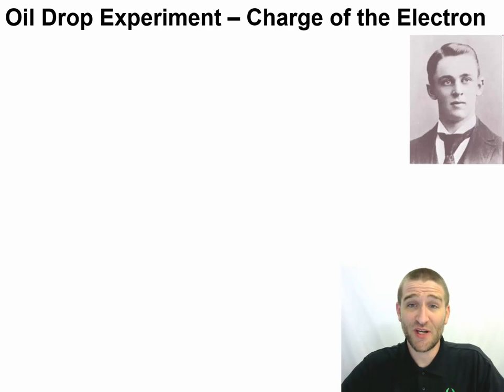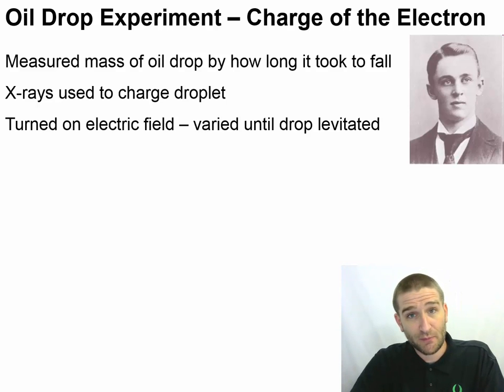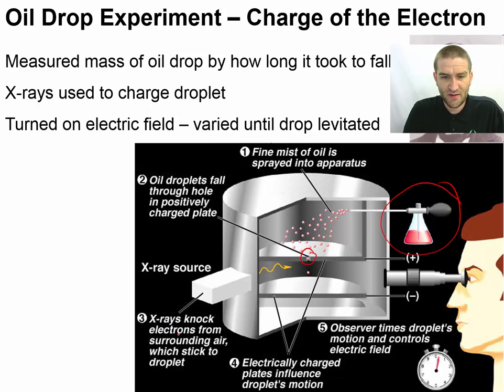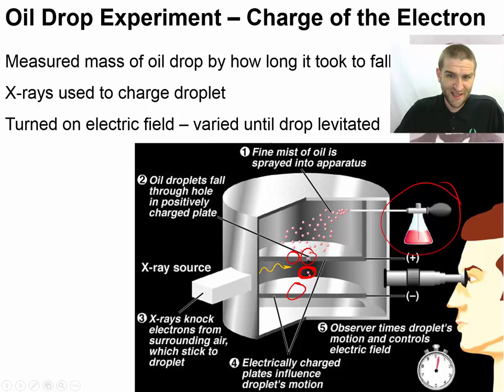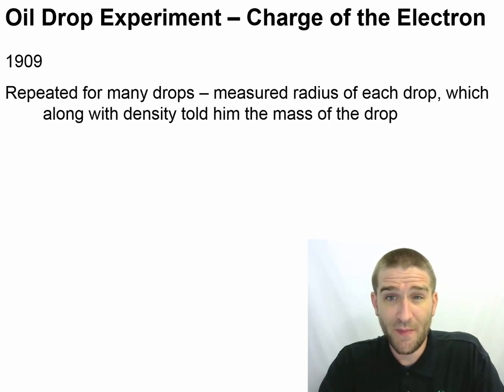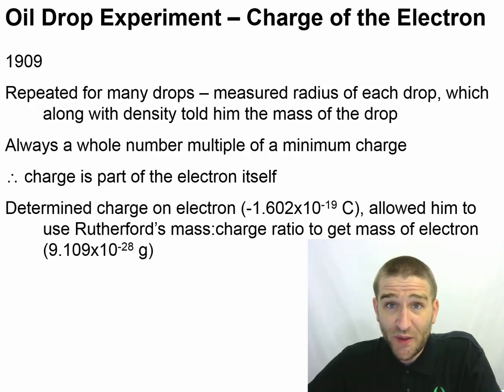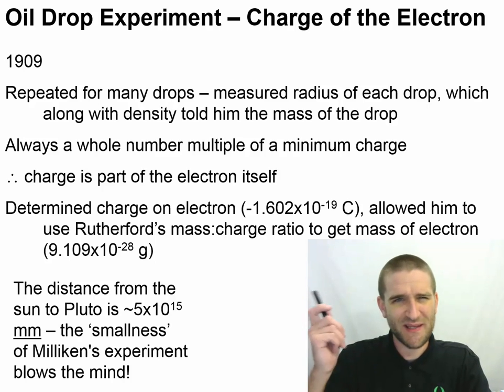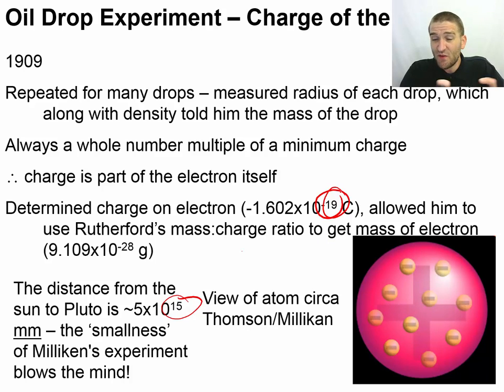Chapter 02 - 04 - Oil Drop Experiment